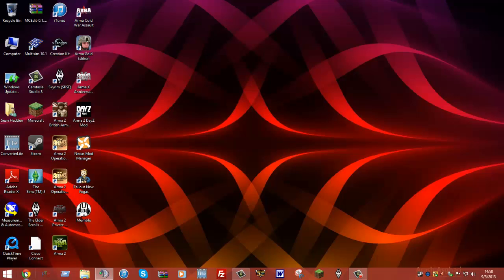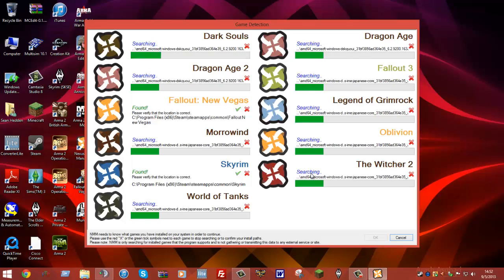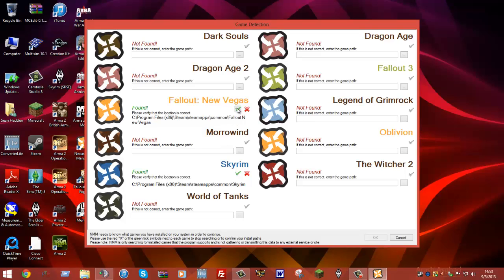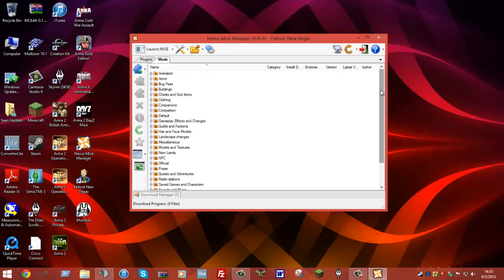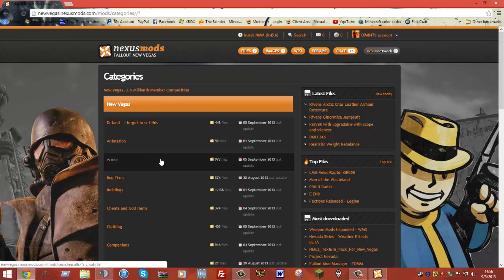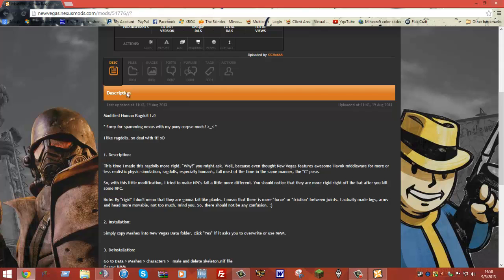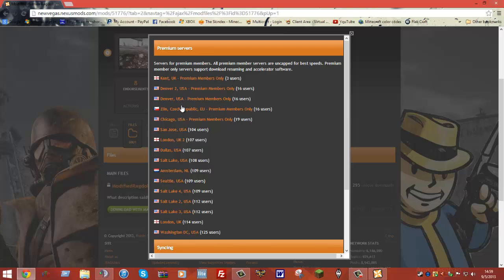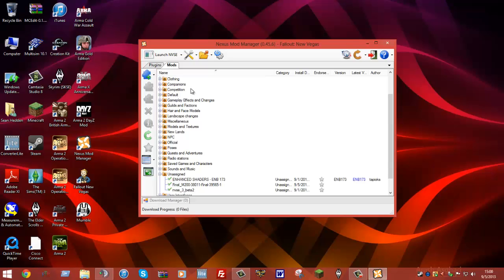Fallout New Vegas Mod Installation Tutorial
just a brief mod installation tutorial for fallout new vegas